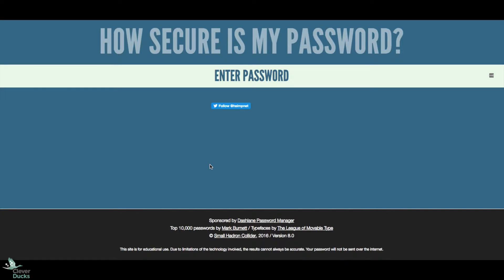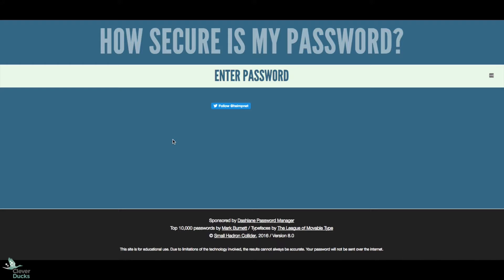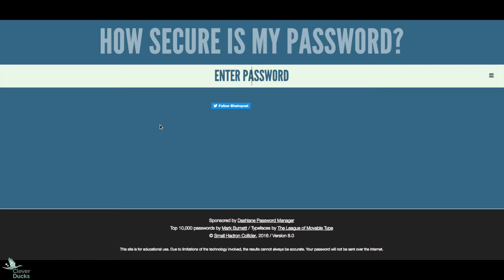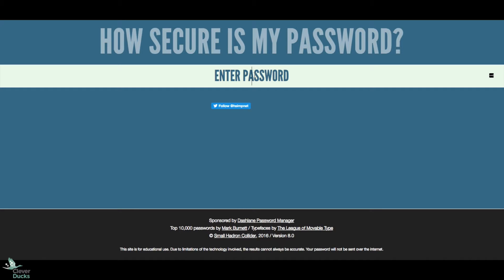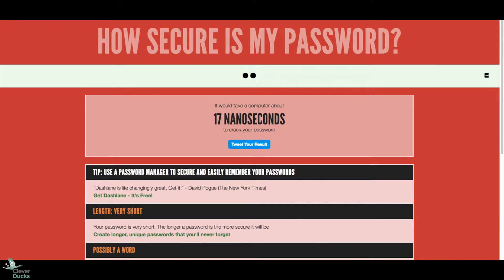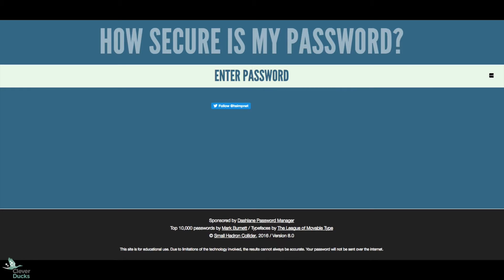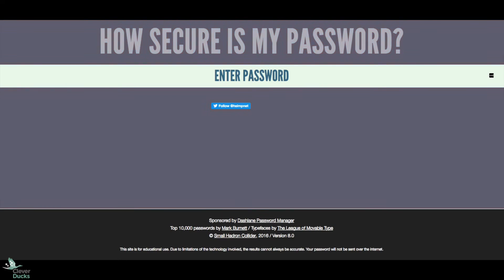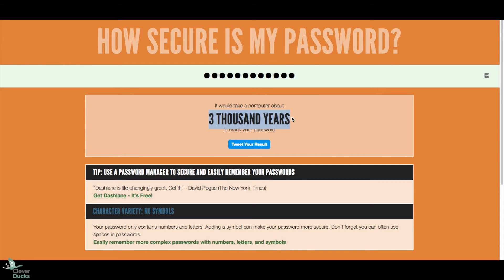How To Find Out The Strength Of Your Passwords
If you are ready to work for a company that will help you soar

Clever Ducks is a professional IT services company located in San Luis Obispo, CA. Clever Ducks offers a proven service portfolio for clients looking for simple monitoring solutions to complete outsourced IT.